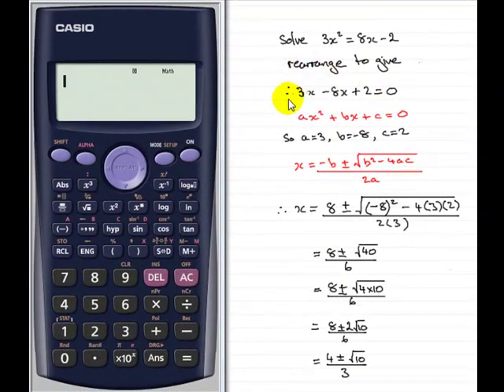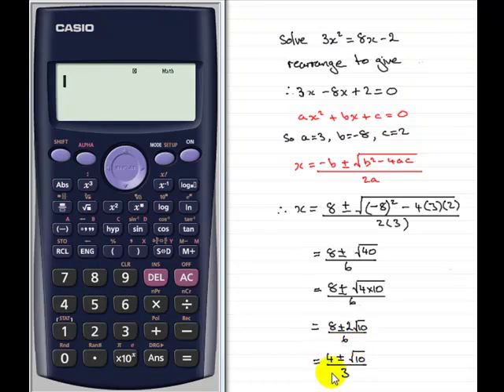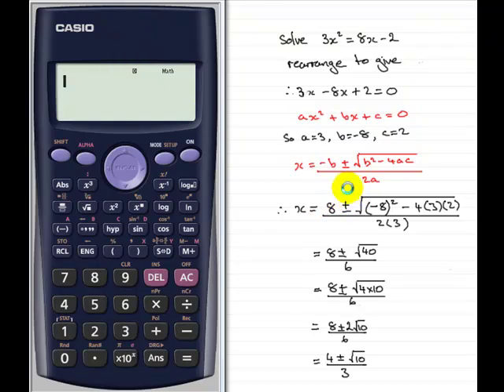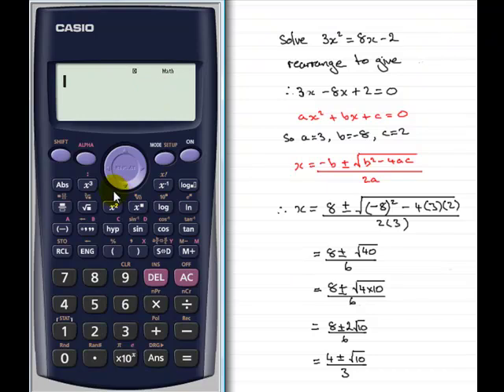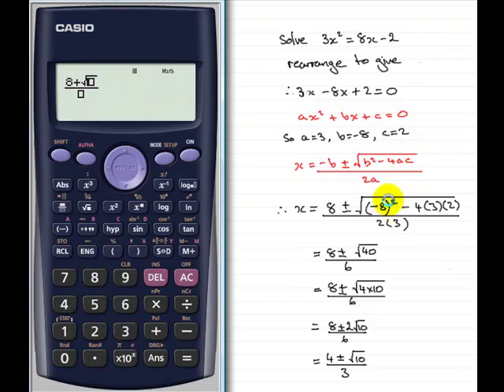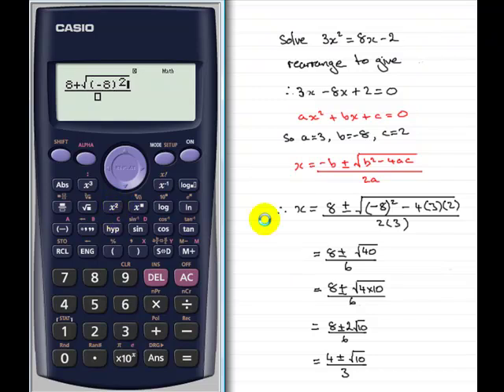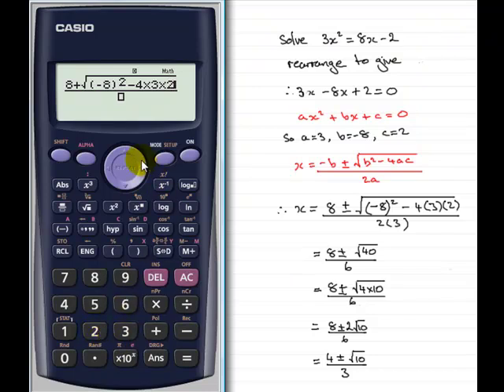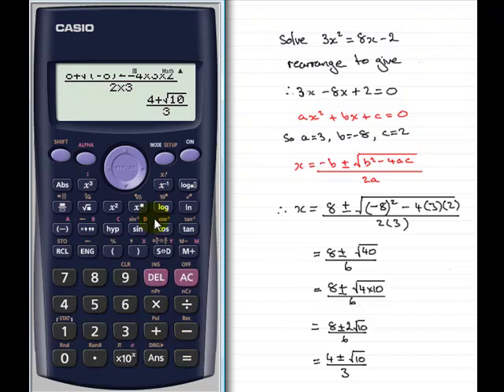Quadratic Equations - exact values on a calculator : ExamSolutions